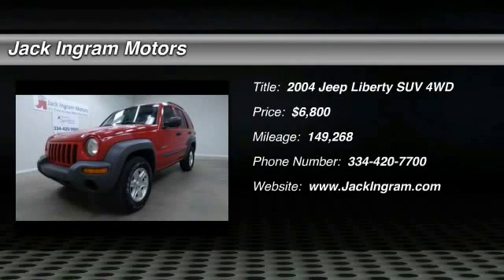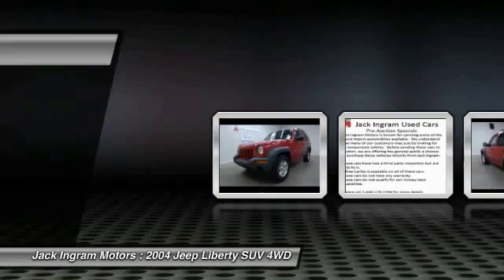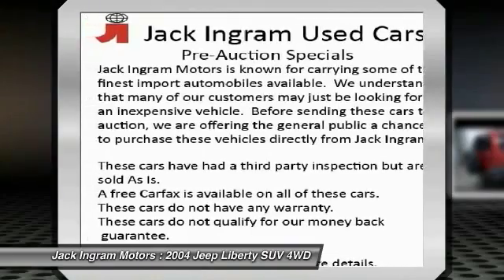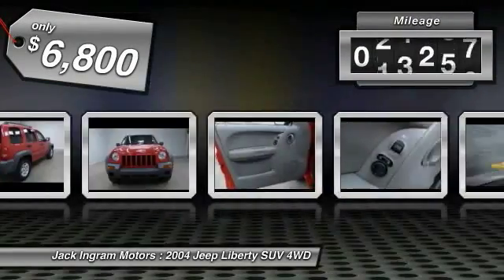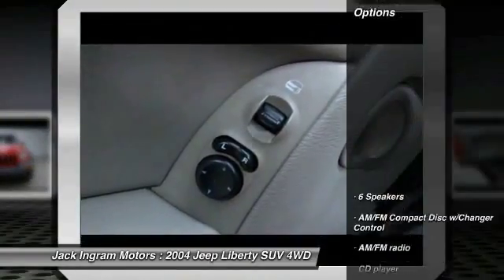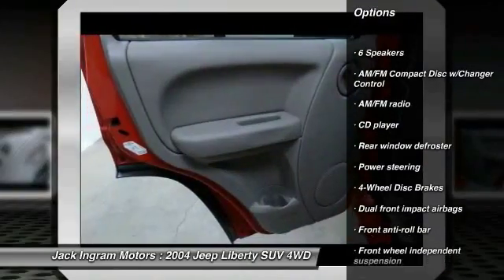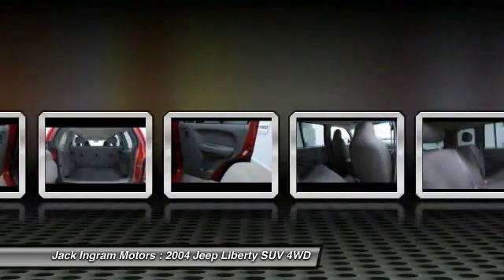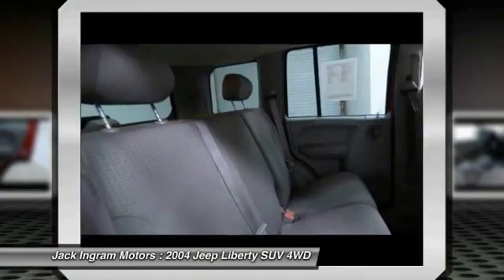2004 Jeep Liberty Montgomery AL 29211B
2004 Jeep Liberty Sport

227 Eastern Blvd.

PowerTech 3.7 V6 and 4WD. There's no substitute for a Jeep! The SUV you've always wanted! If you've been yearning to get your hands on just the right 2004 Jeep Liberty, well stop your search right here. This is the perfect SUV that is certain to fit your needs. New Car Test Drive called it ...a good choice for drivers who like to venture into the backcountry, but need comfort and practicality in a daily driver... J.D. Power and Associates gave the 2004 Liberty 4 out of 5 Power Circles for Overall Dependability. Sometimes the fun doesn't begin until the pavement ends, which helps make the off-road ability of this Liberty Sport so appealing. Visit our virtual showroom 24/7 at jackingram.com, or stop by our used car lots in Montgomery, Alabama to view all of our used cars.